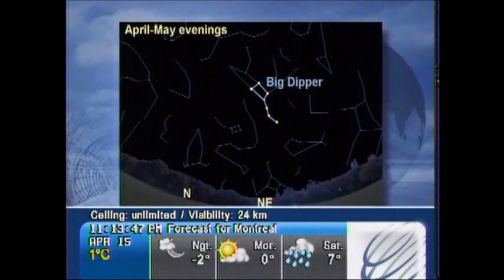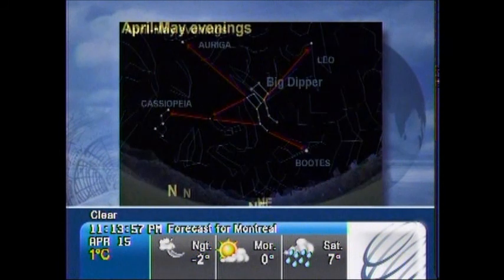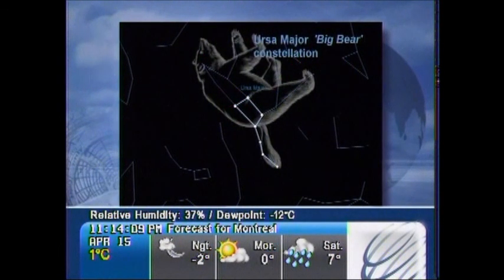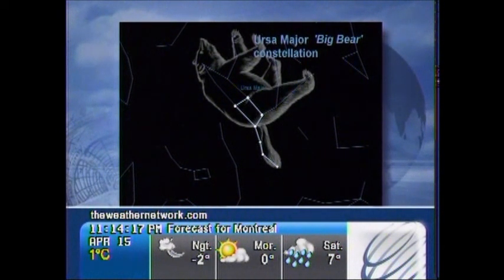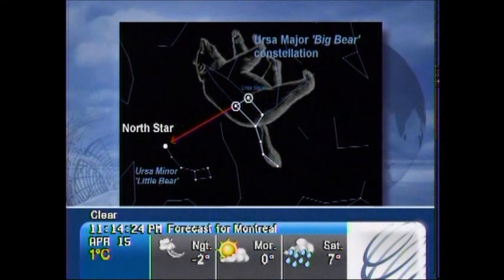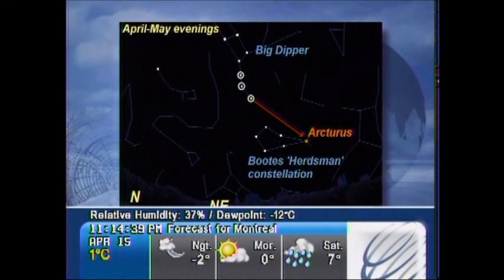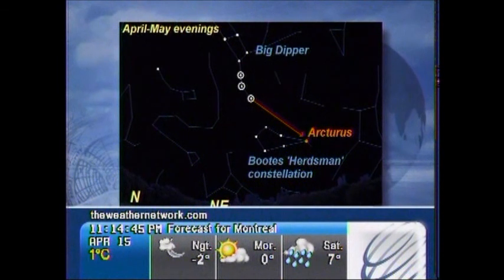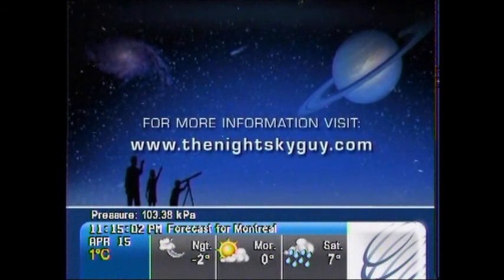Stargazing - The Weather Network April 15 2011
This week's episode highlights how to find the Big Dipper in the night sky and use it as a guidepost to locate nearby constellations.